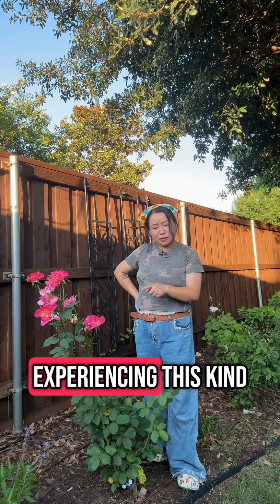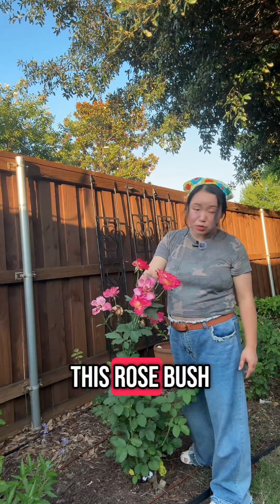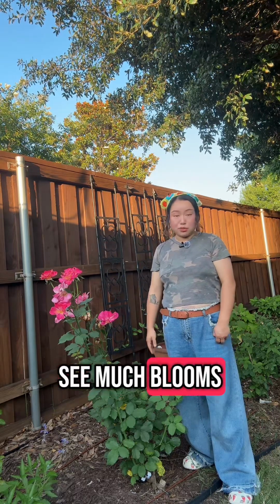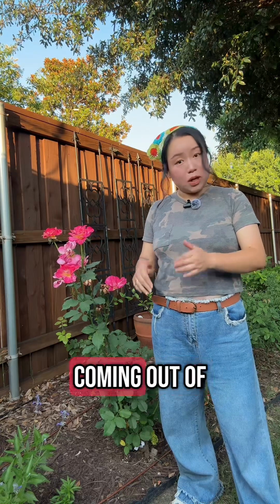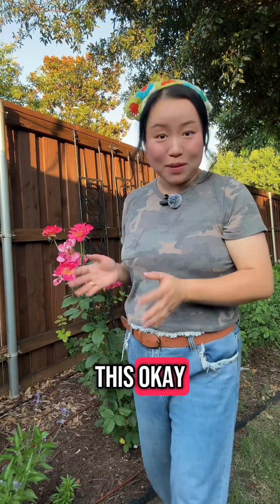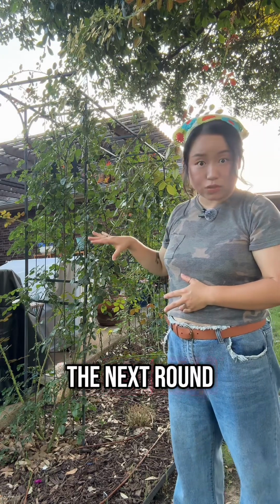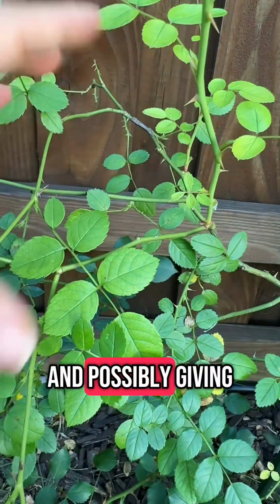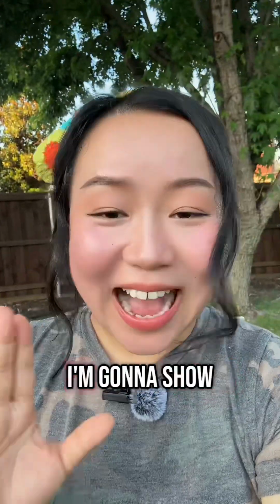💐What to do with strong new growth on Roses | When to prune | Tips on training climbing Roses 🌹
You asked and I shall answer! Today I get to talk about what I would normally do with strong vigorous new growth on my shrub & climbing rose varieties. Explaining all the whys behind every action I take. Also giving you some advice on when to prune and how to train your roses. I hope you guys are in the mood to learn🥰💕💕

Links here👇🏻